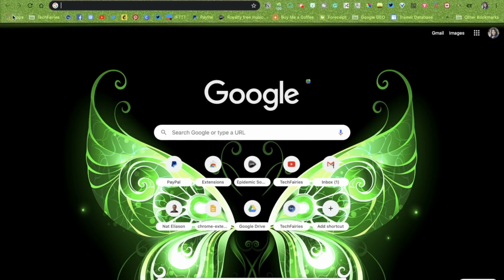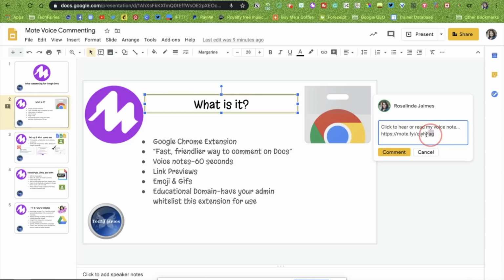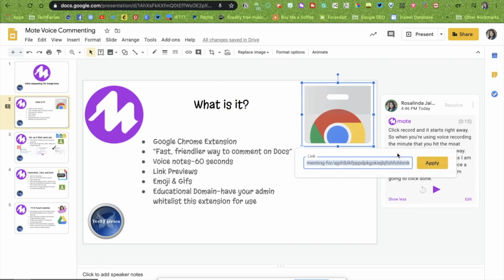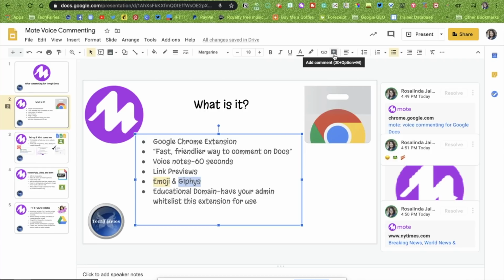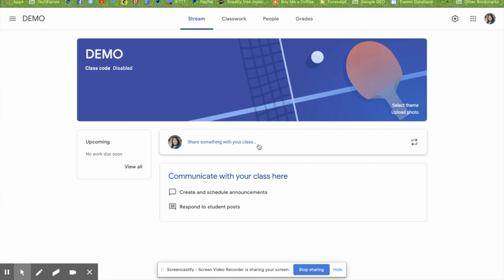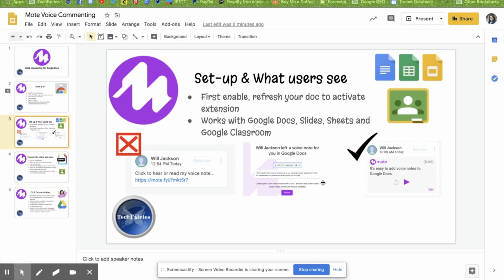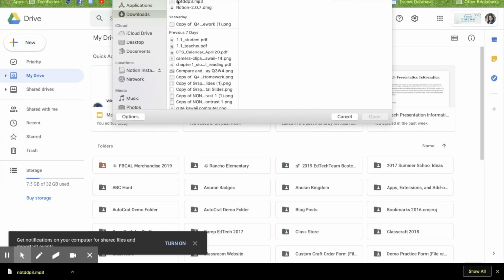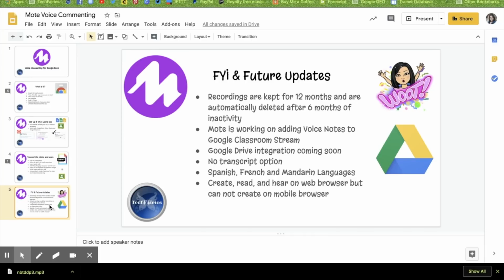MOTE VOICE COMMENTING FOR GOOGLE CLASSROOM AND GSUITE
Leave voice comments and so much more using the Mote Voice Commenting for Google Classroom and Gsuite.

Mote Voice Commenting Chrome Extension allows not only for voice commenting but you can add emojis, a link, and gifs. Now if students do not have the extension, they will still click on a link and be taken to the Mote website to listen to the audio clip. Did I mention that you can download your audio clip and then insert it onto a Google Slide! In addition, you can add voice comments to Google Docs, Slides, Sheets, and Google Classroom! Within Google Classroom, you can only add the voice commenting on class comment feature or private comment.
Would you like a FREE 30-DAY trial of Mote? Click this link to start using it today

📹 Have a video idea? Leave your suggestion in the comments!

🖼️Thumbnails & Graphics created with Canva. Create your first design & we both get Canva Credits as a reward. Try it out

📹 Video/Recording stuff I use:
Tablet Stand for iPad/iPhone
Selfie Ring Light with Cell Phone Holder Stand
Tripod for iPhone or iPad
Blue Yeti Nano Mic